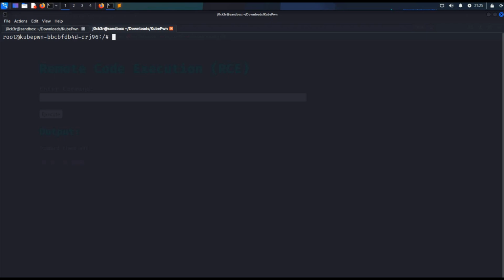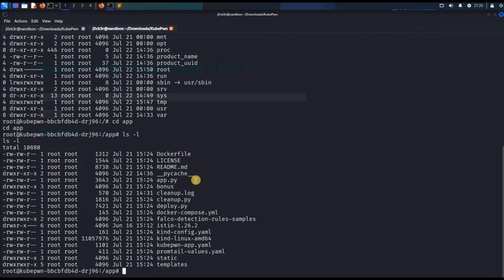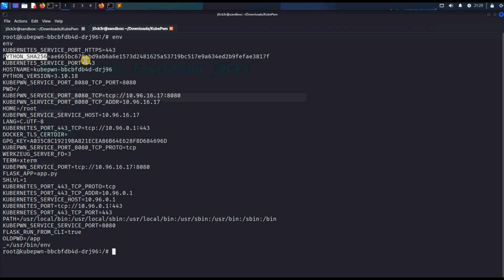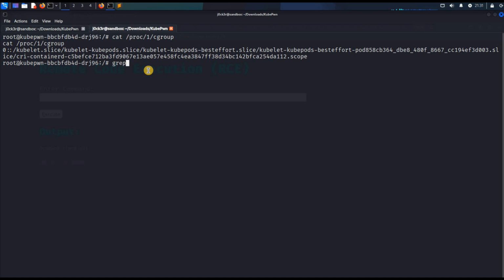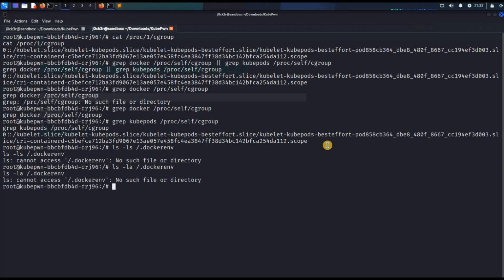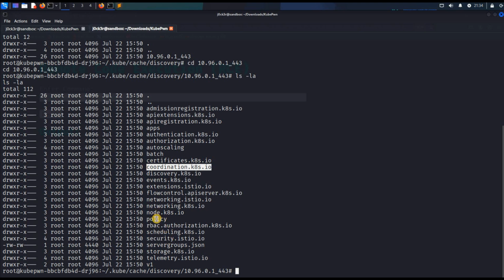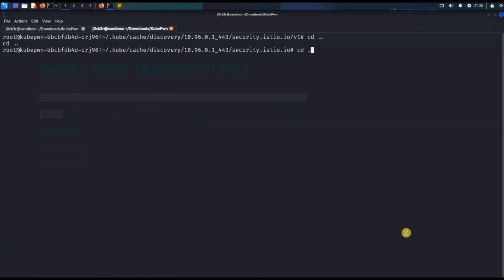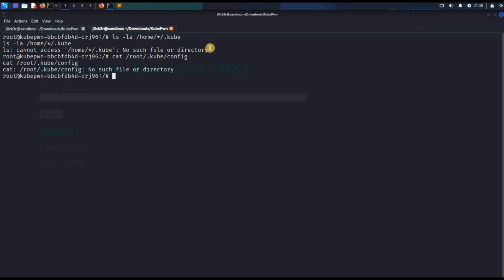KubePwn (Part-8) - Digging into Privilege Misconfigurations & Escape Vectors in K8s cluster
Welcome to Part-8 of the KubePwn Series!
Train like a Red Teamer. Defend like a Blue Teamer. 💥

Once we’ve landed inside a container in a compromised Kubernetes environment (via an exposed pod, misconfigured workload, or malicious injection), the next step is enumeration and privilege escalation. This guide walks through detailed post-compromise enumeration steps in Kubernetes to identify weaknesses, extract tokens, and look for potential container breakout paths.

What You'll Learn:
Post-compromise enumeration inside Kubernetes pods
Service account token discovery & abuse
API server interaction using stolen credentials
Linux capabilities and CapEff analysis
Searching for mounted secrets, tokens, and sensitive files
Detecting container breakout opportunities
Real-world privilege escalation checks
Blue team recommendations & mitigation tips

Kubernetes Misconfig Exploits
Privilege Escalation
Container Breakouts
Evasion Techniques
Blue Team Detection and Mitigation

💬 Drop your questions and lab screenshots in the comments!
Let’s make this the largest open Kubernetes security learning movement!